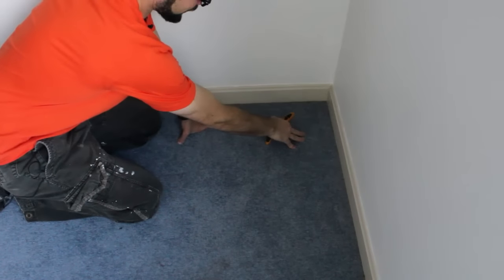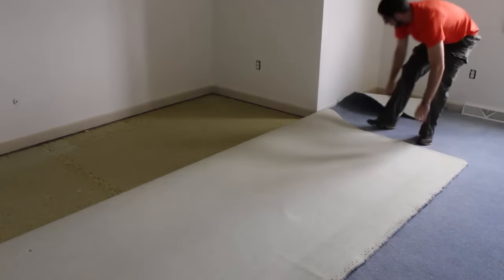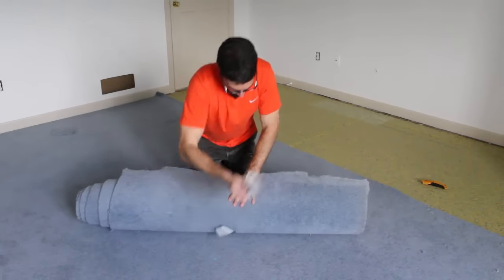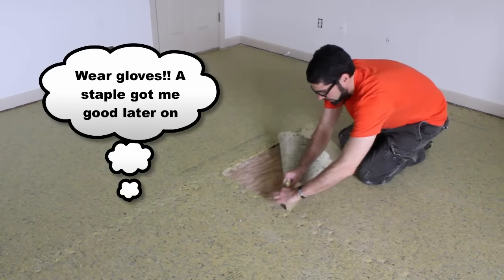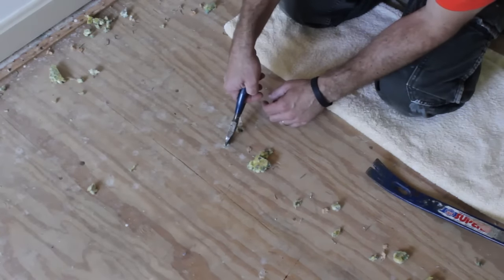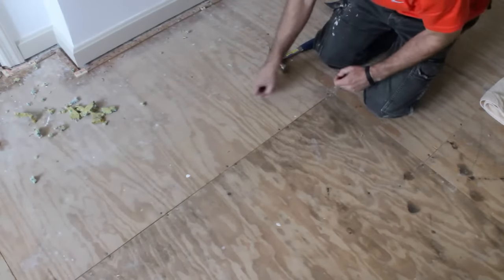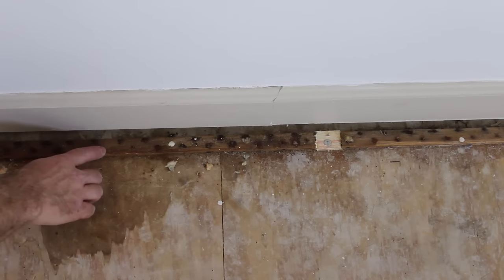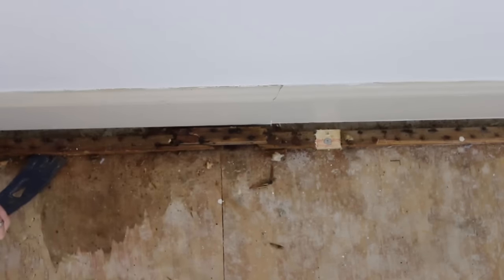How to Remove Old Nasty Carpet (DIY)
This video will take you through our step-by-step process on how to remove old carpet and padding. This project is for all of us DIYers who like to take matters into our own hands.  You'll get a ton of insider tips on how to get this project done in no time. Plus, you should take the time to inspect your subfloors for squeaks and damage. Who want's a new floor that crows every time you walk on it. NOT ME!!

Here are some links to the products used:
Utility Knife
Duct Tape
Dust Mask
Pry Bar
Ring Shank Nails

0:00 How to Remove Old Carpet
0:20 How to begin pulling up carpet
1:01 Pull the carpet back from the wall and into the center of the room
1:17 How to make the carpet easier to handle
2:46 How to pull up the padding
3:43 How to remove the staples using pliers or a pry bar
4:43 How to fix any floor squeaks
5:47 How to remove the tack strips
7:02 Final tips